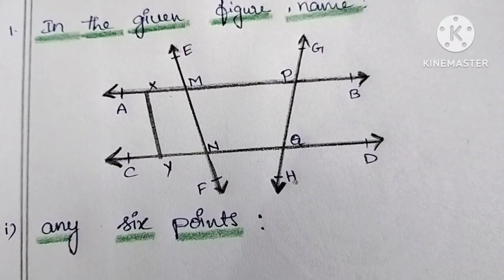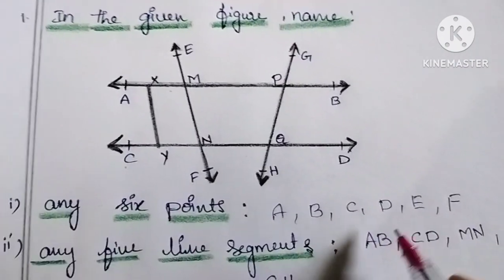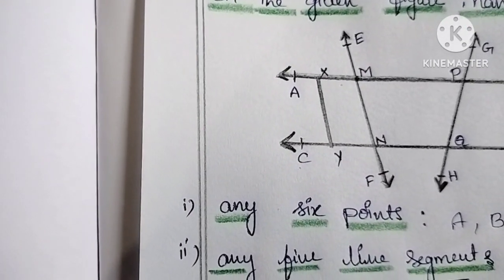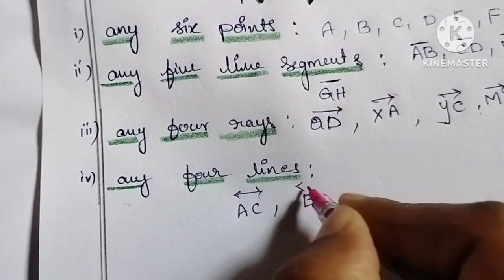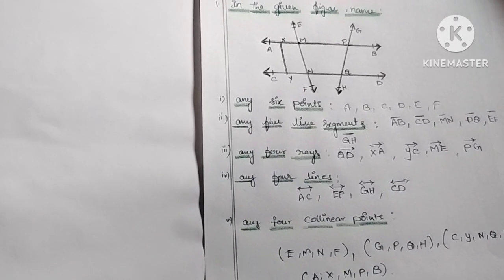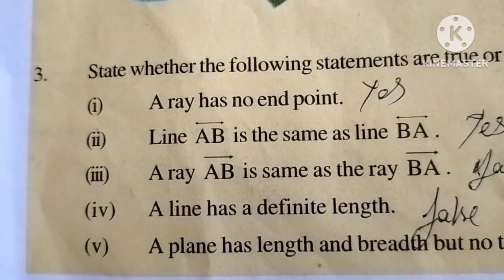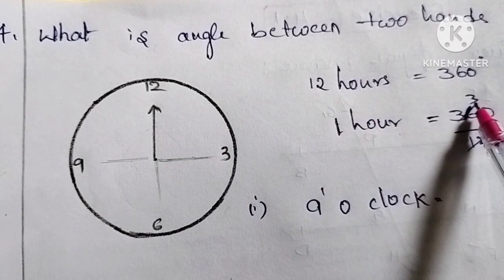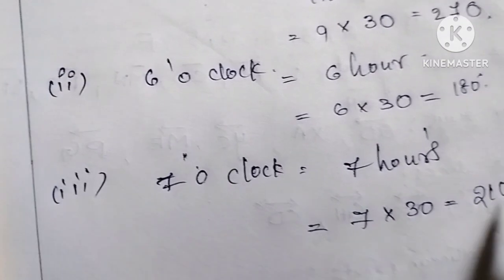class 9th maths lines and angles exercise 4.1@ChitlaAbhisarika